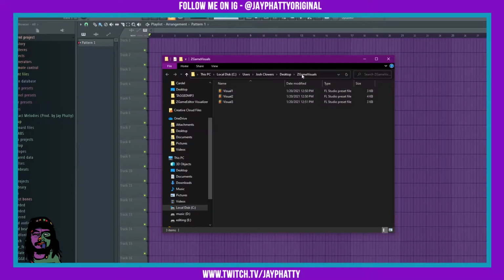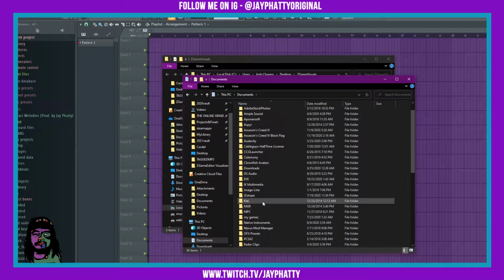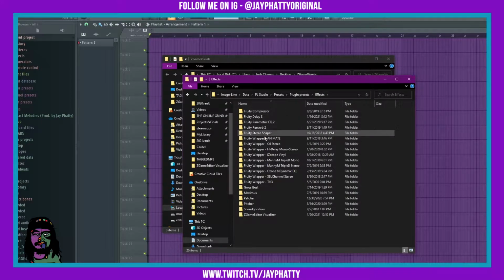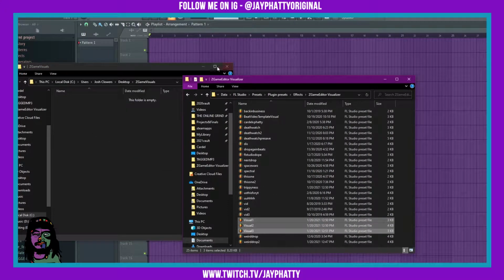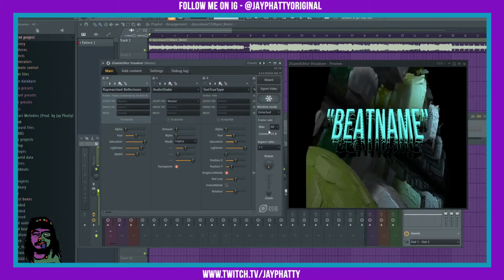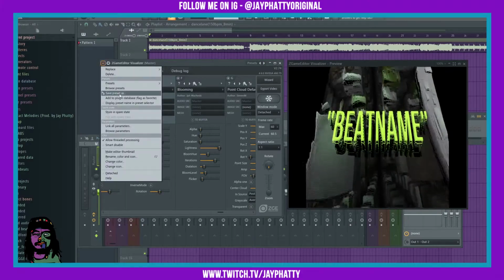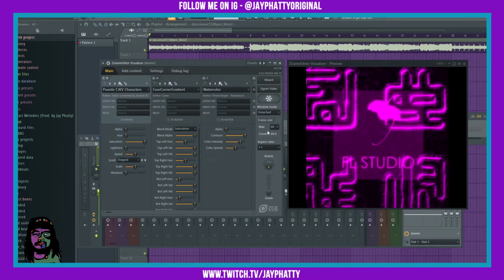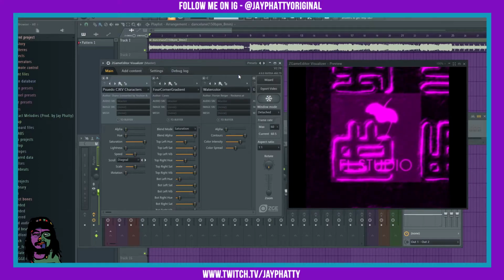How To Install & Use ZGameEditor Visualizer Presets (3 Free ZGame Presets)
There are some dope presets on the web phor ZGame Editor, imma show you how to install and use them! You can also download 3 free presets

ZGame Preset Path (Windows) - C:\Users\"YourName"\Documents\Image-Line\Data\FL Studio\Presets\Plugin presets\Effects\ZGameEditor Visualizer

I couldn't find the install path phor mac so if you know it by chance let people know down in the comments!

Are you interested in the Stock market? You can sign up with this broker called Webull using my refer link and we will both get some free stocks! (for both of us to get free stocks you got to sign up, open an account and drop $100 or more on some stocks, but its free to sign up and start creating watchlists!)

How To Install & Use ZGameEditor Visualizer Presets (3 Free ZGame Presets), How To Make Drill Beats In Fl Studio 20 - Part 2 - Melodies (2021 Drill Beat Tutorial), How To Make Drill Beats In Fl Studio 20 - Part 1 - Drums (2021 Drill Beat Tutorial), How To Make Your Melodies Sound Good In The Mix And In Mono (FL Studio 20 Melody Mixing), How To Make Your 808 Sound Good On A Phone Speaker (How To Make Your Beats Sound Good On Instagram), How To Make Your Samples Sound Godlike W/ NewTime & Frequency Splitter (FL Studio 20.8), How To Lofi Your Melodies Like A Boss In FL Studio 20 (2021 Lofi Melody Tutorial), How To Lofi Your Drums Like A Boss In FL Studio 20 (2021 Lofi Drum Tutorial), How To Make Your Drums & Bass Hit Hard Together (FL Studio 20.8), How To Master With Patcher & Frequency Splitter (FL Studio 20.8 Mastering With Stock Plugins), Using Frequency Splitter To Spice Up Your Samples/Melodies (FL Studio 20.8 Tips), New Features Added To Parametric EQ 2 In FL Studio 20.8 (New Visuals, Disable Heatmap, Linear Phase), New Plugins Added To FL Studio In Update 20.8 (Frequency Splitter and Tuner) IMAGE LINE IS GOATED